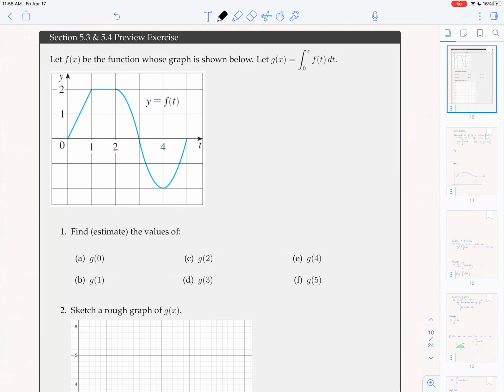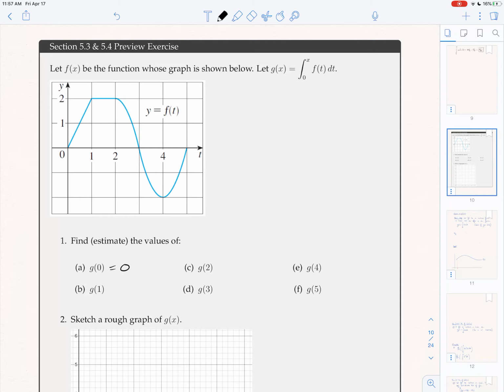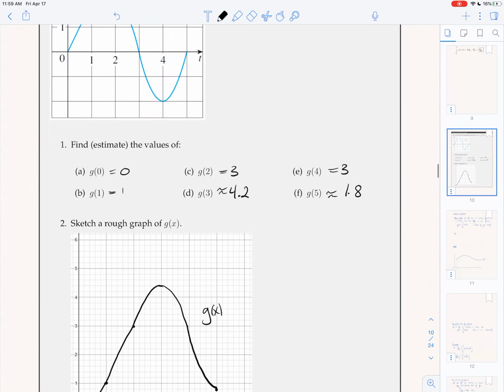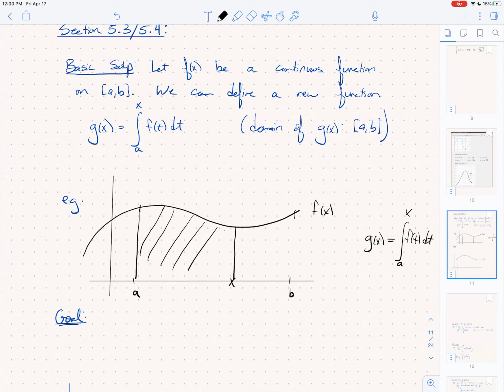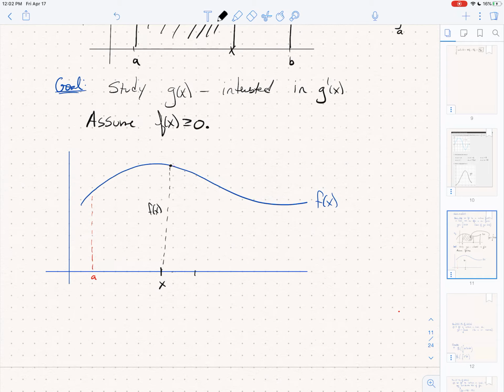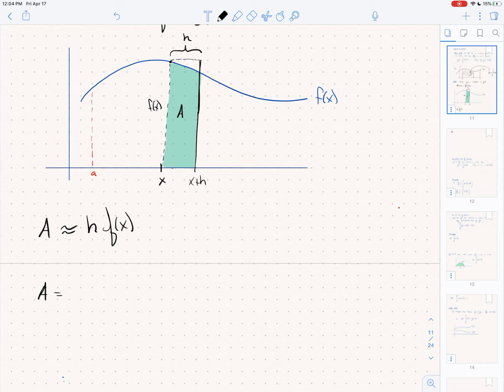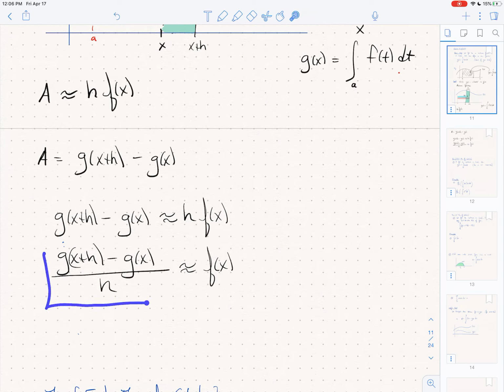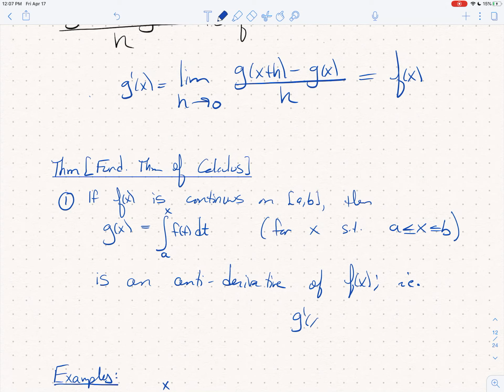Chapter 5, HWK 25 Lecture, Calculus 1, (Part 1 of 3)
In this lecture, we present and use the Fundamental Theorem of Calculus.